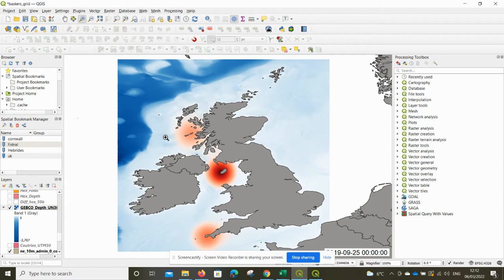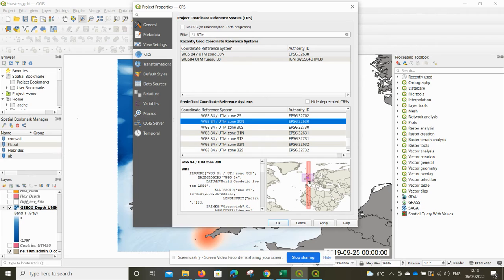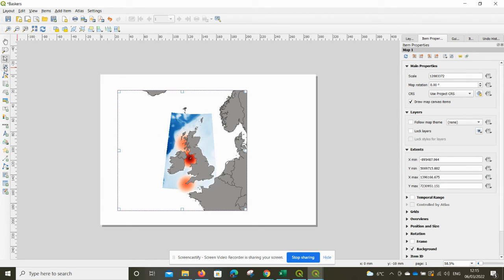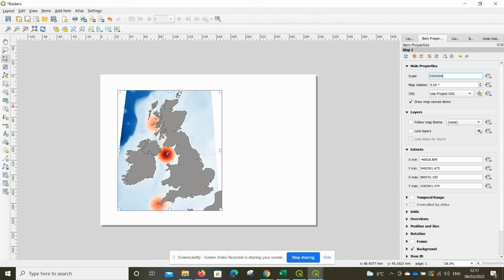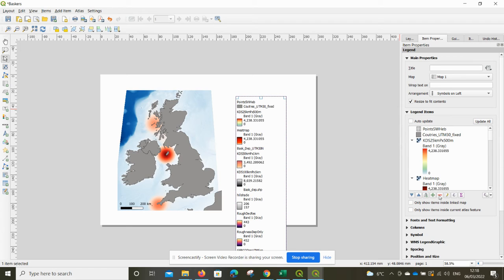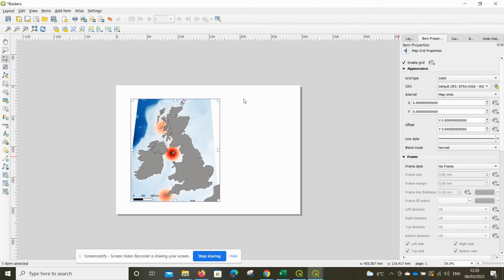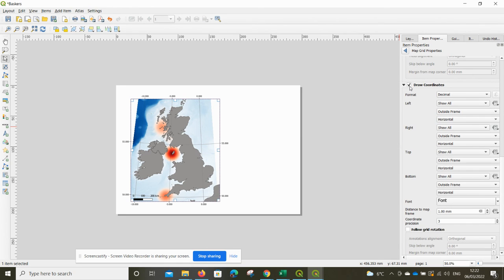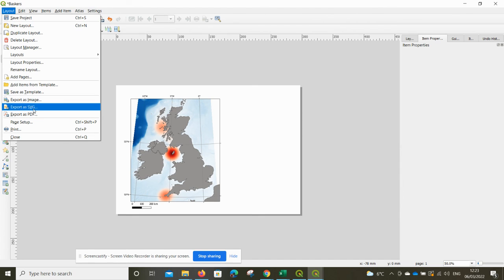Hotspot map produce export map with grid for report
Produce a report ready map showing the hotspots of sightings.